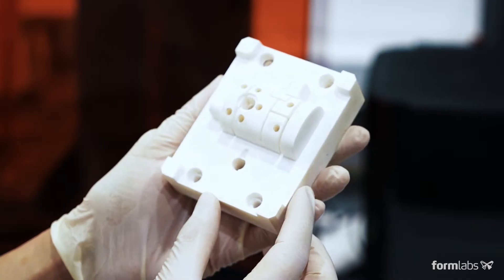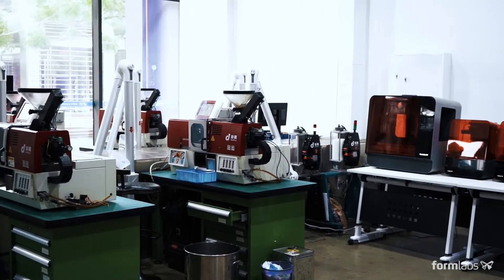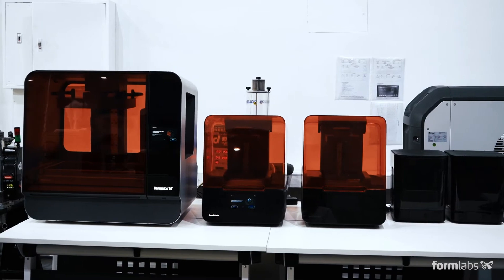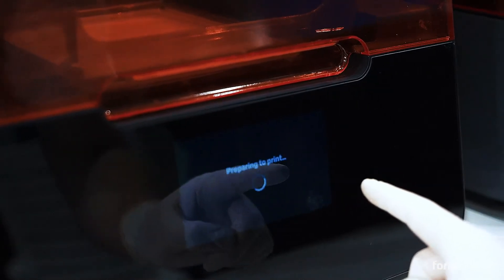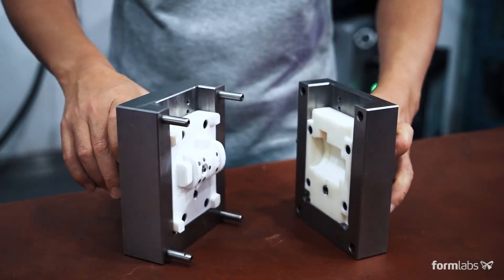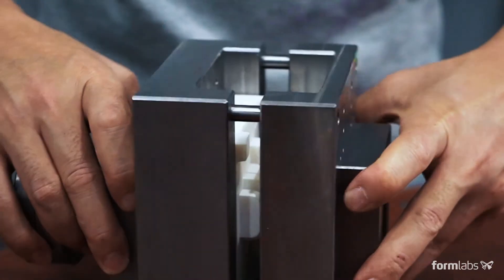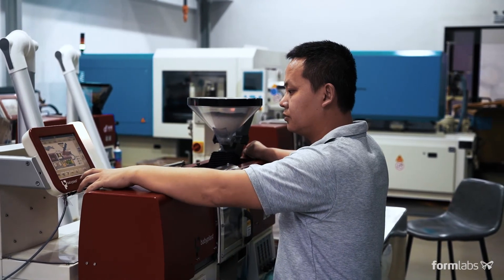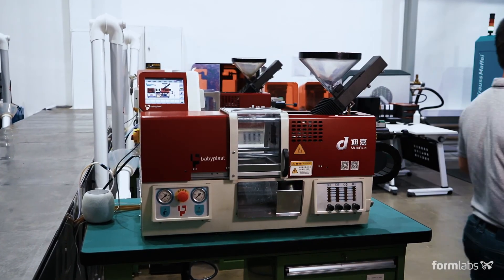Jak używać drukarki 3D do formowania wtryskowego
Formy wtryskowe z drukarki 3D mogą służyć jako wersje prototypowe lub docelowe wkładki dla produkcji seryjnej. Zobacz, jak wygląda proces formowania wtryskowego z użyciem form z drukarki 3D Formlabs Form 3.

Dowiedz się więcej o formach wtryskowych z drukarki 3D - Pobierz Przewodnik po procesie